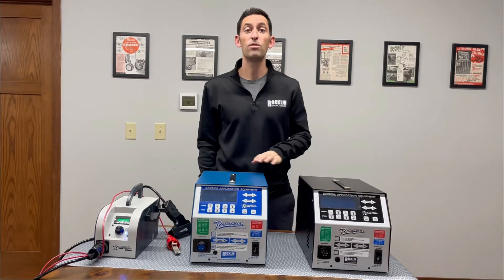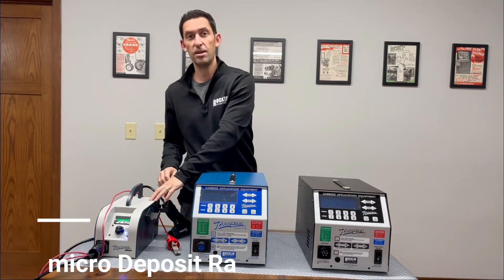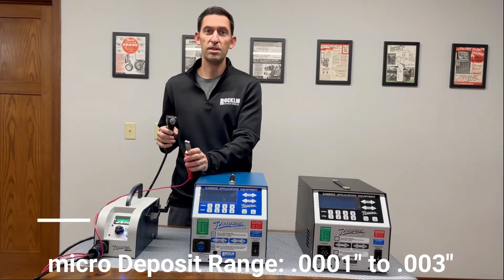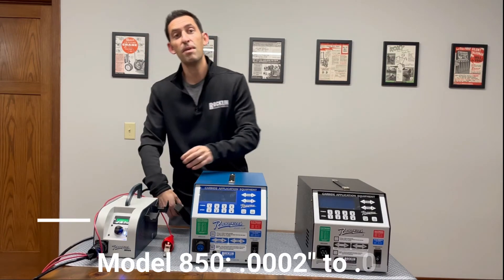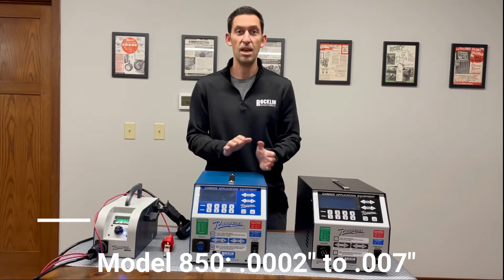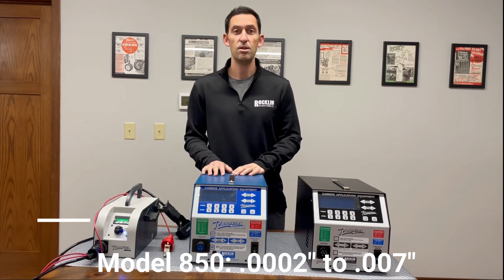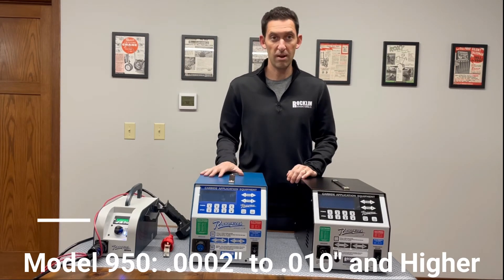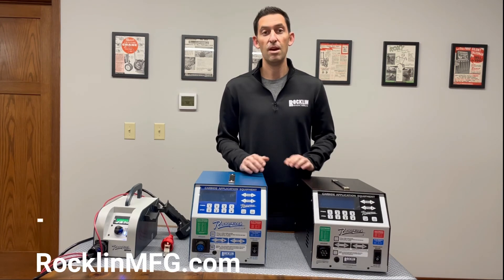Sparks in 60 Seconds: Comparing Rocklinizer Models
A brief comparison of the three Rocklinizer Carbide Application Equipment models - the 950, 850, and micro - and their key features and differences.